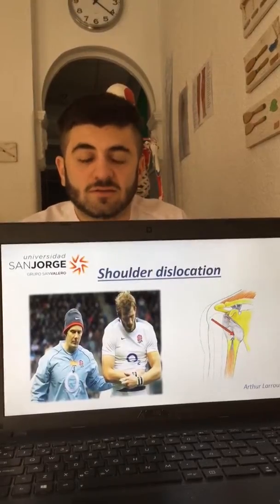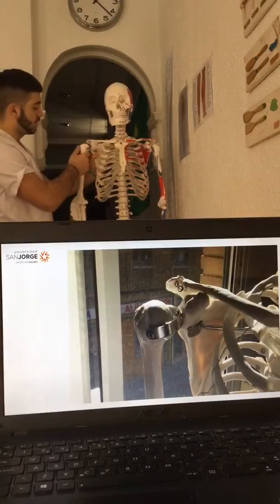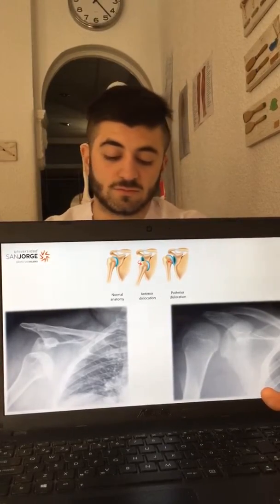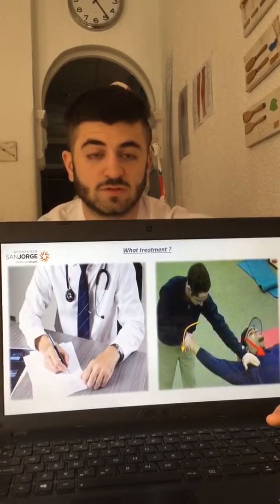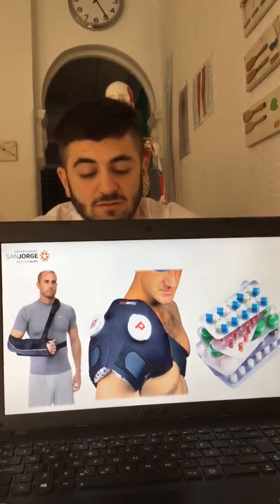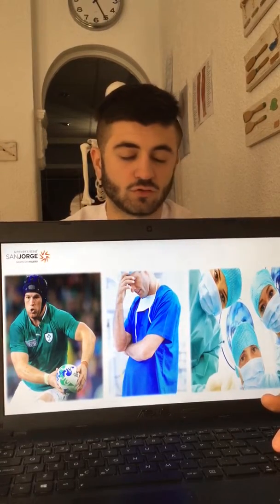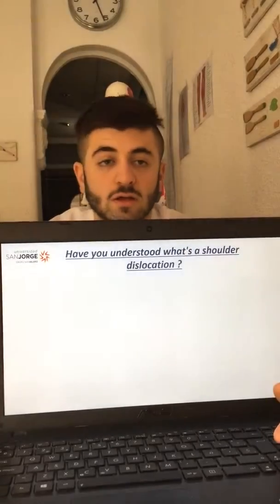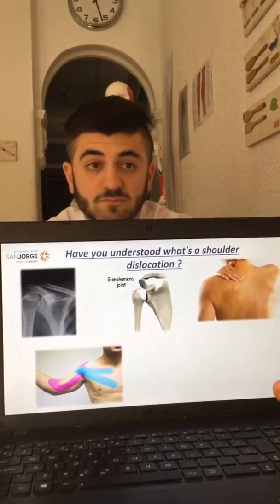Shoulder Dislocation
Exposé en anglais sur une blessure à l'épaule